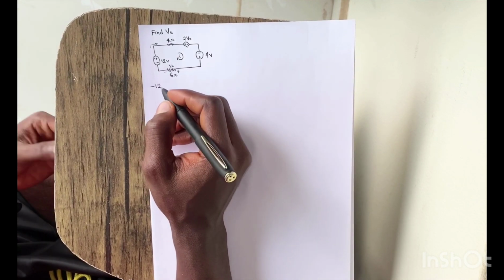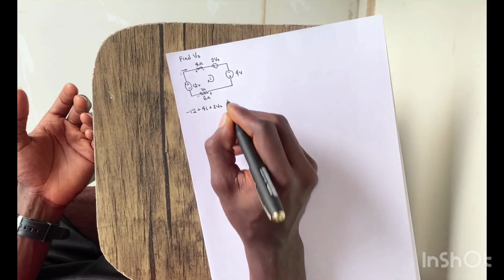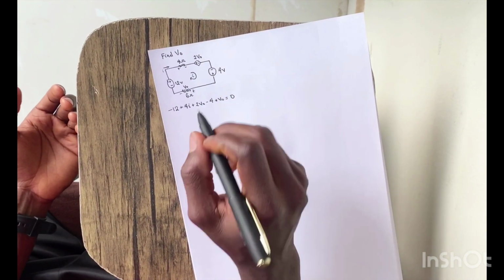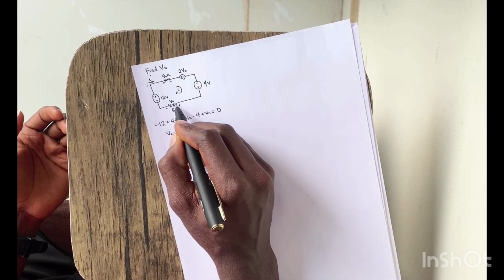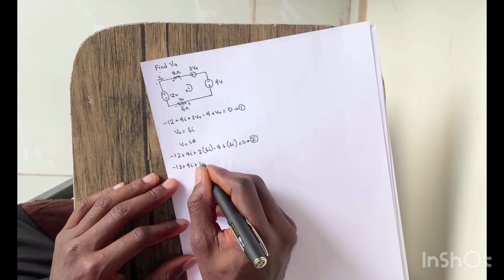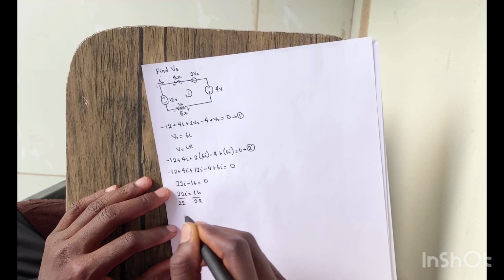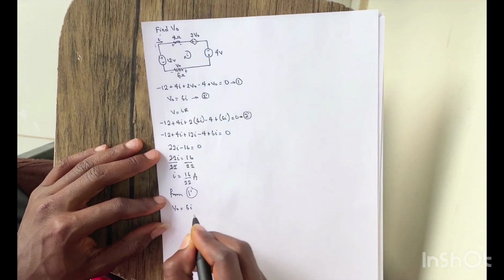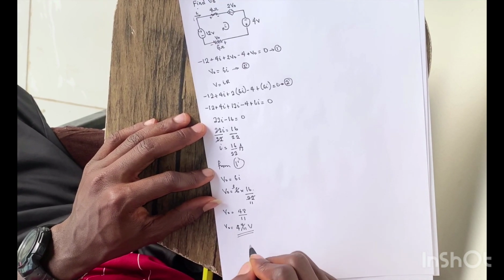How to solve Kirchhoff's current law (kcl) part 1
Welcome to our tutorial on Kirchhoff's Current Law (KCL)! In this video, we dive deep into the fundamental principles of electrical circuits. Learn how KCL helps you analyze and understand current flow within complex circuits.

🔍 Key Topics Covered:
- Introduction to Kirchhoff's Current Law
- Statement and Explanation of KCL
- Tips for Simplifying Circuit Analysis using KCL

Whether you're a student studying electrical engineering or an electronics enthusiast, this tutorial will enhance your grasp of circuit analysis. Let's electrify our knowledge together! ⚡🔧💡